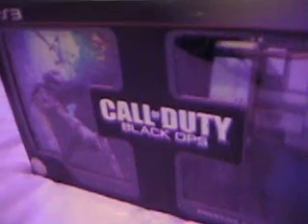black ops prestige edition unboxing